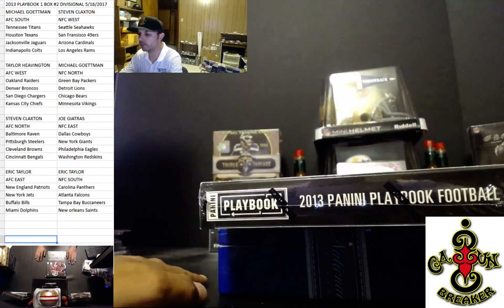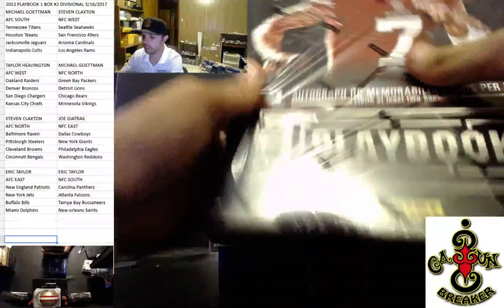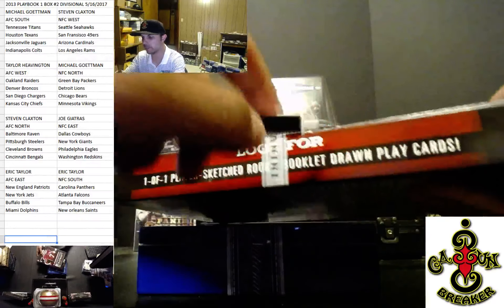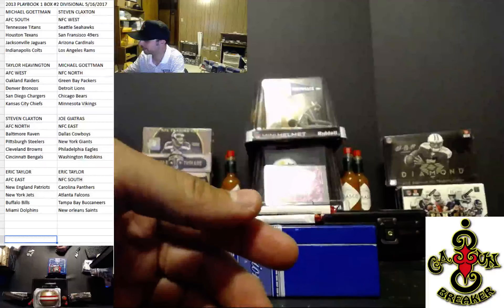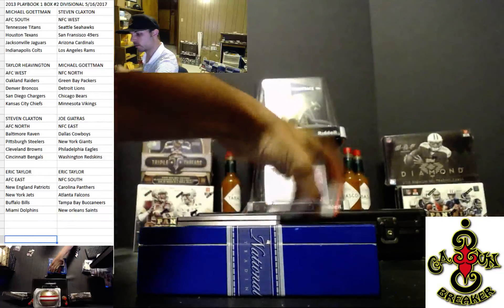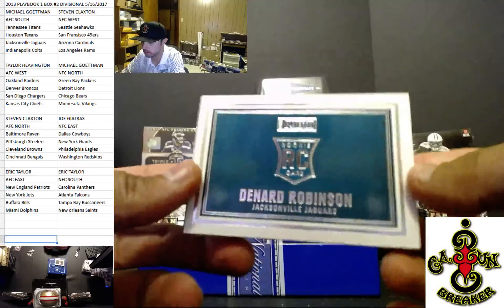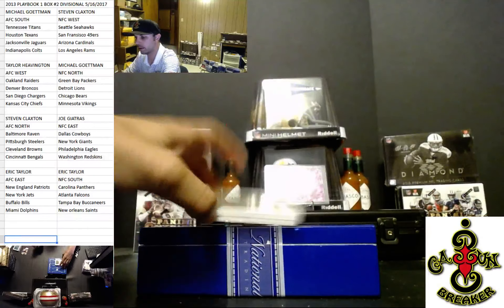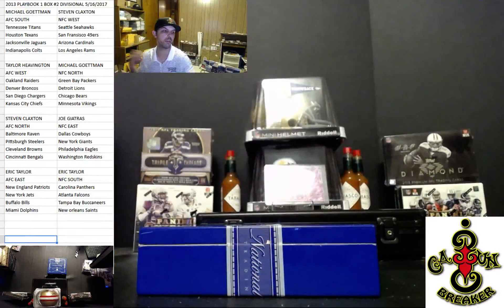CAJUNBREAKER 2013 PLAYBOOK 1 BOX #2 DIVISIONAL 5/16/2017